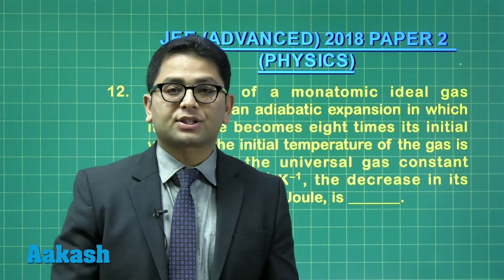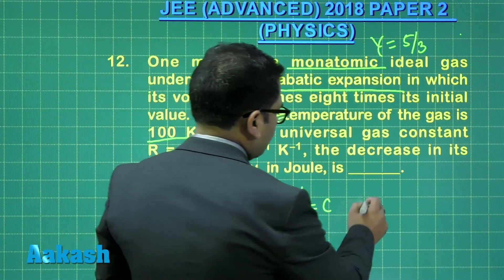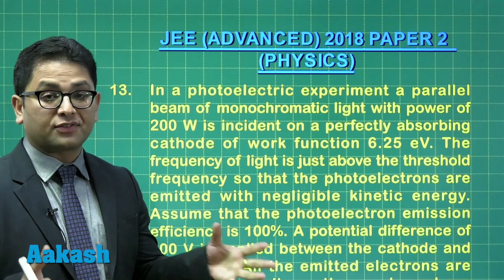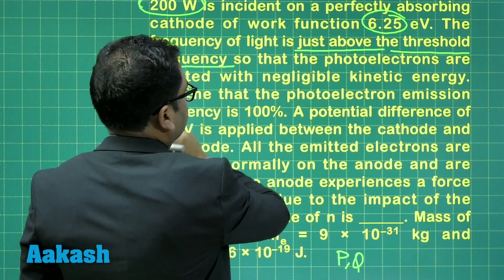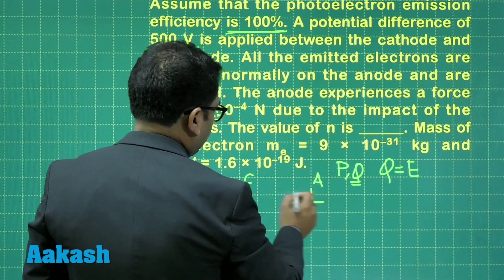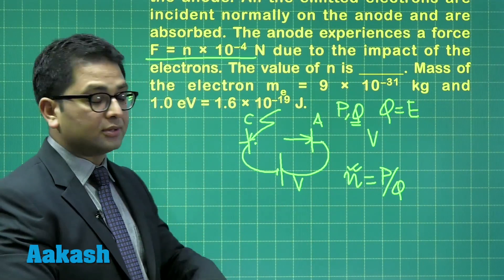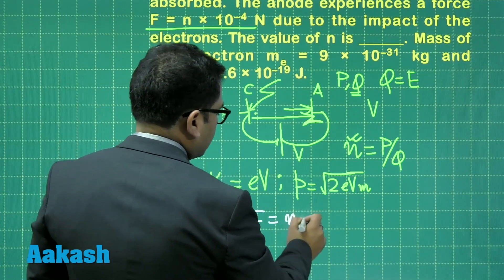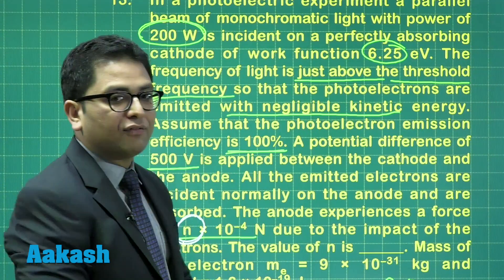JEE Advanced Answer keys & Solutions 2018 for Physics (Paper-2) Q. 12-13 | Aakash Institute